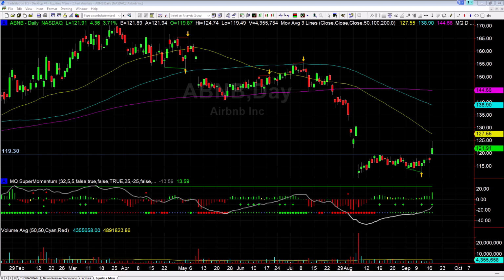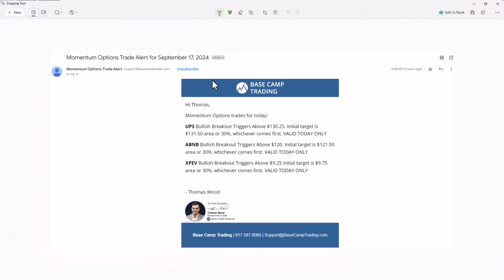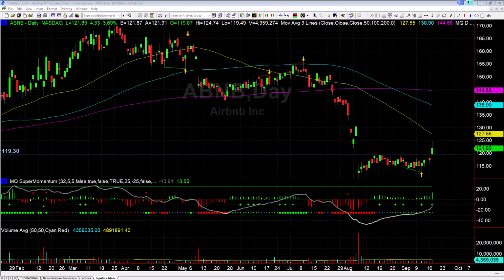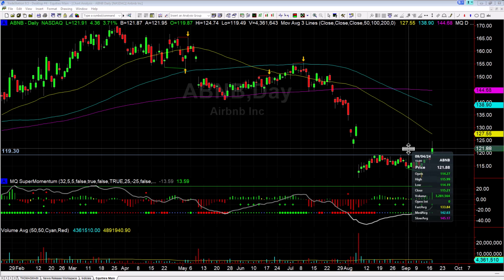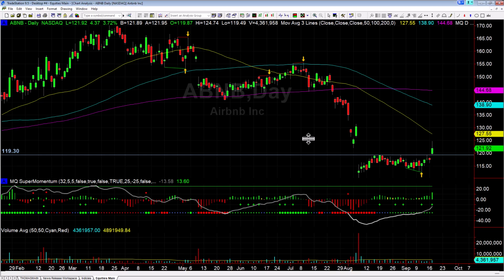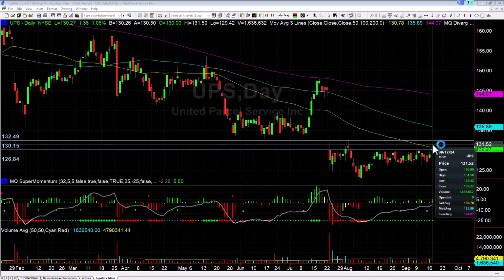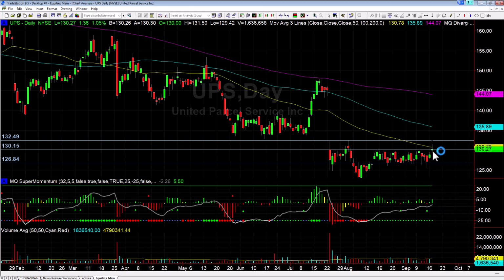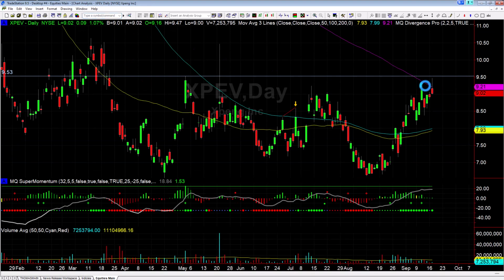Breakout Trades Hitting Targets in ABNB and UPS